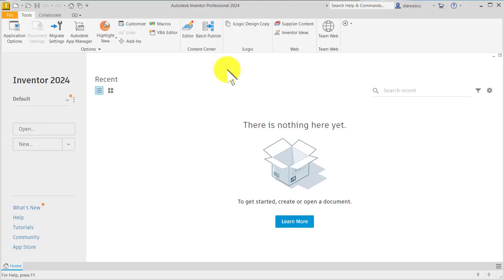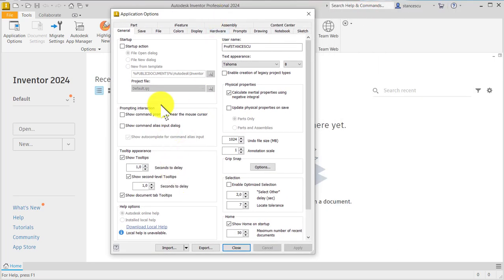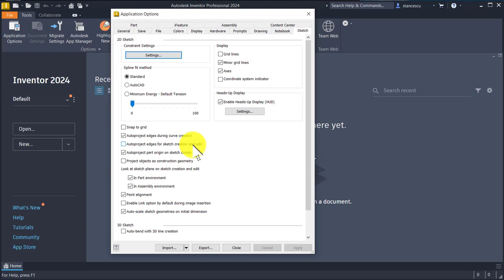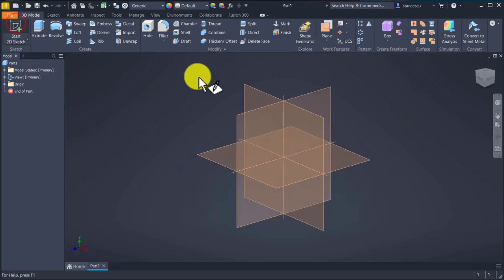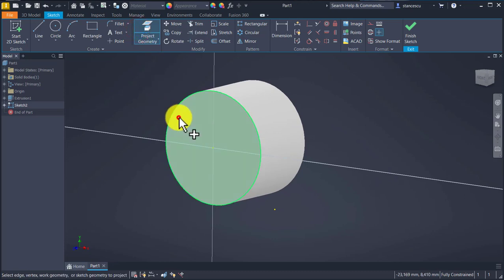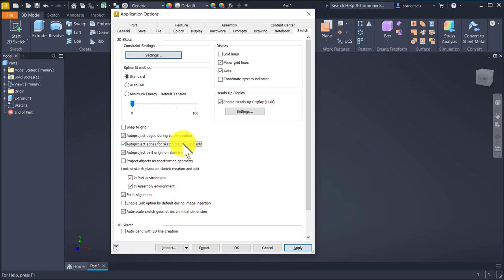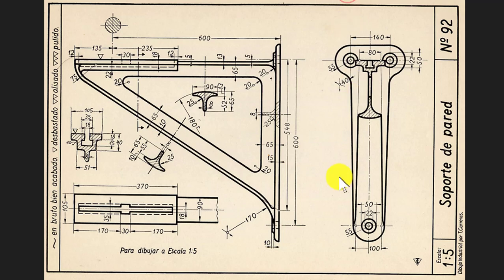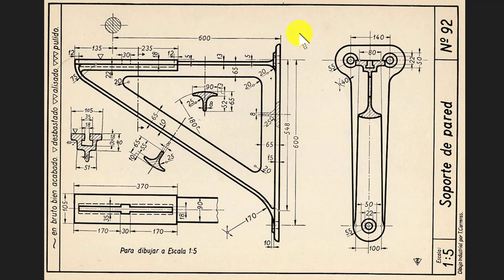Tutorial Inventor - 256 Inventor 2024 was released!